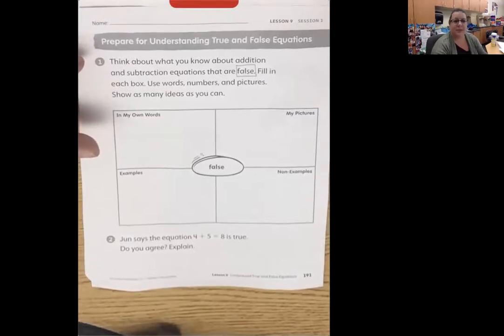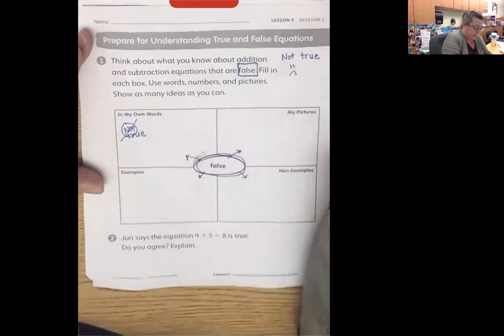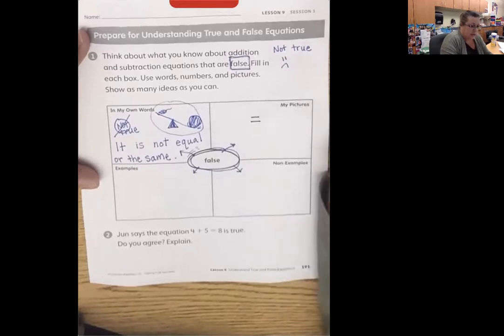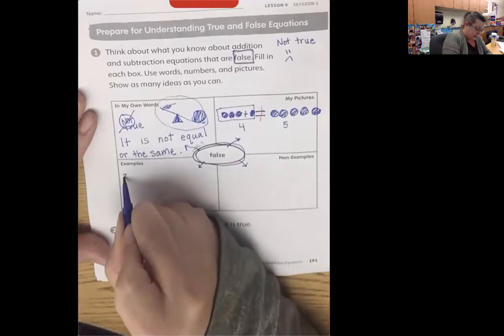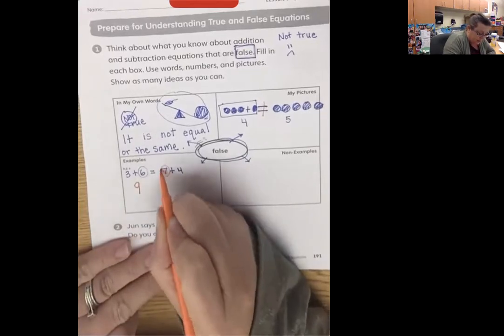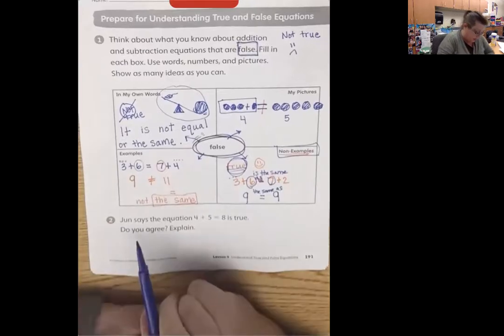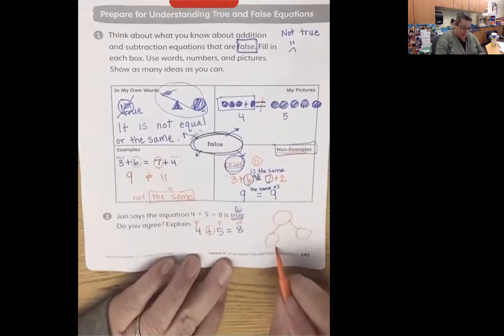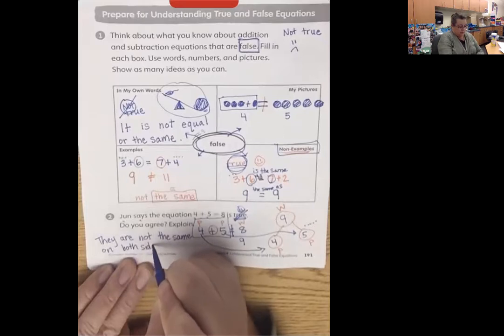Lesson 9 S1 pg 192 Understand True and False equations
Ready Math 1st Grade